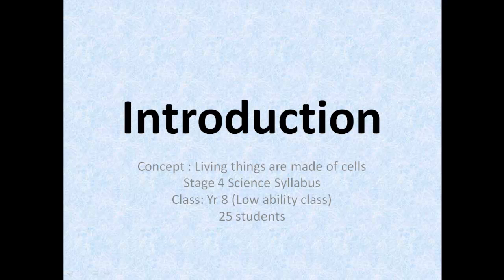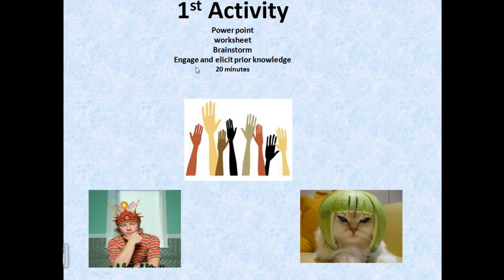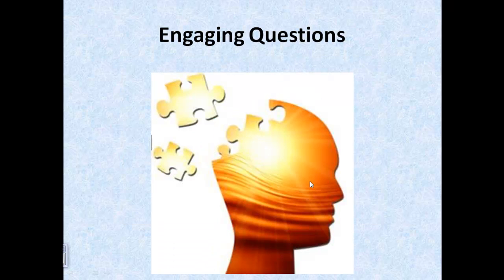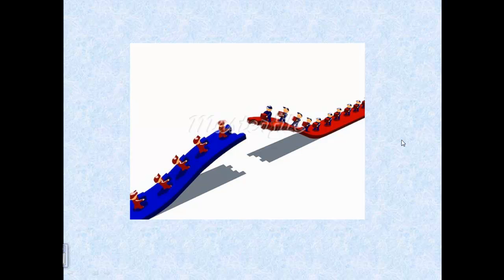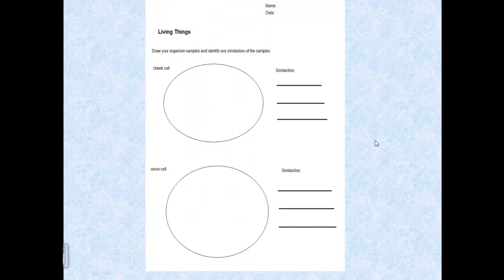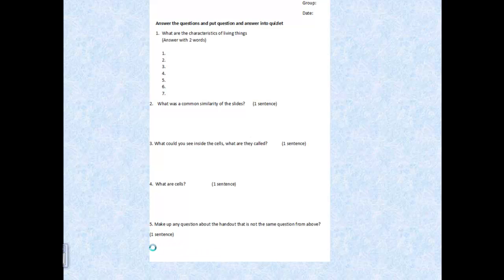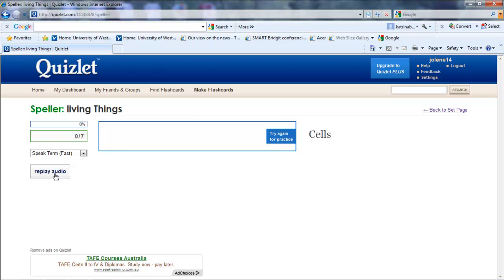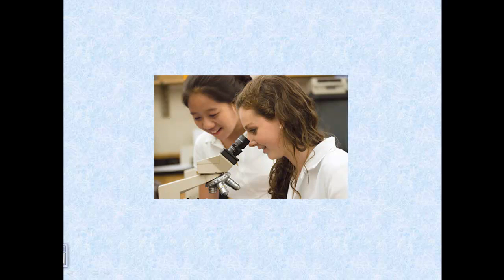concept: living things are made of cells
katrina brown 15188120
science 1y